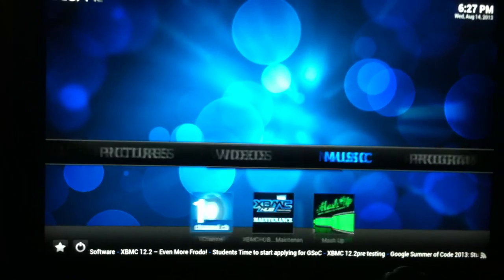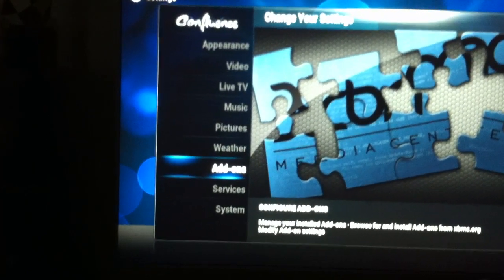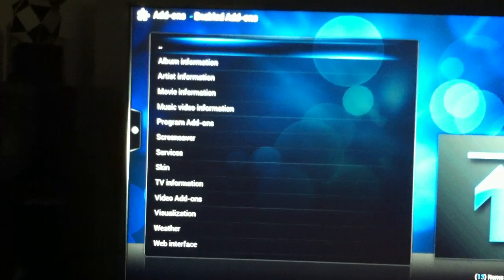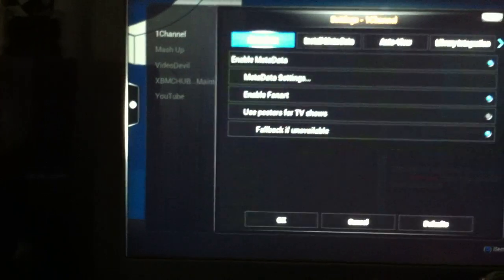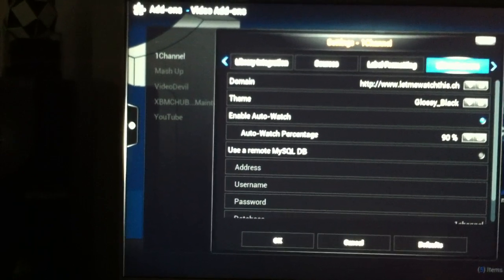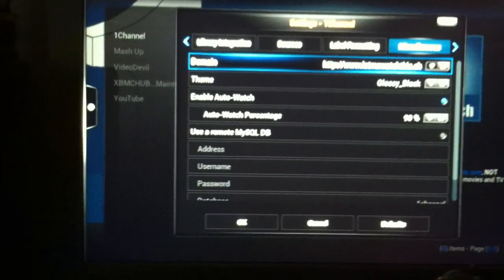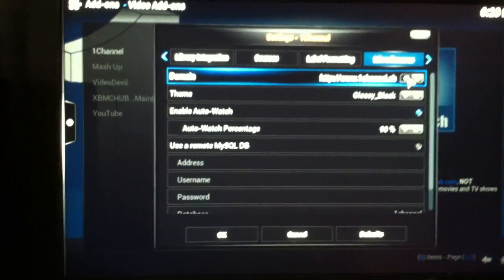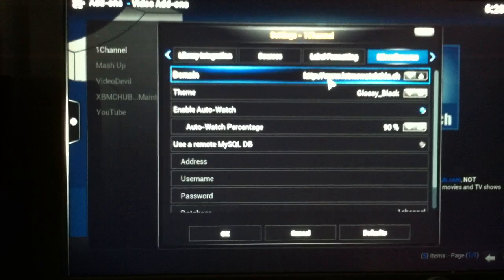1channel FIX primewire error xbmc 8-14-2013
This video shows how to navigate to domain settings on ANY device running XBMC. *UPDATE* 2 days later they changed the domain back to "Primewire".  so follow the steps in this video and put your settings back to that!  But be aware of this method in case the domain gets changed again.